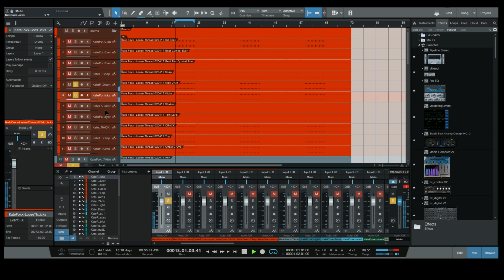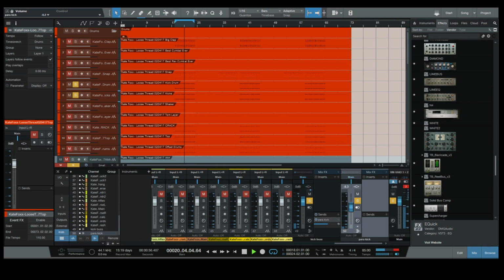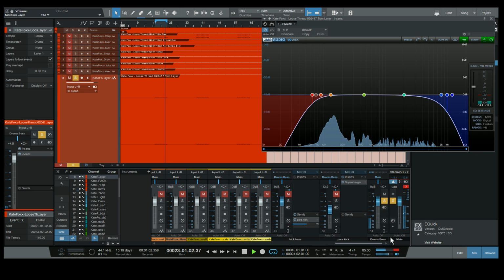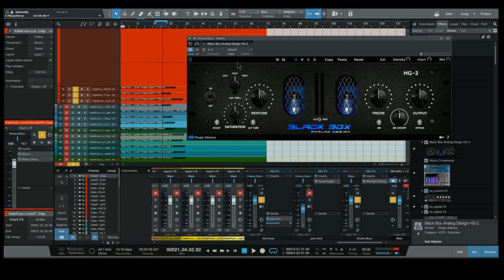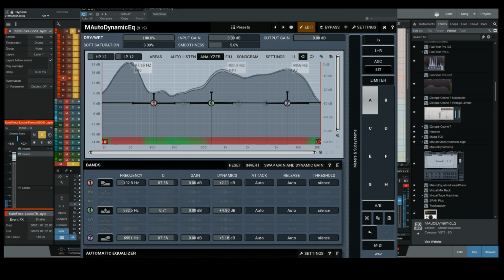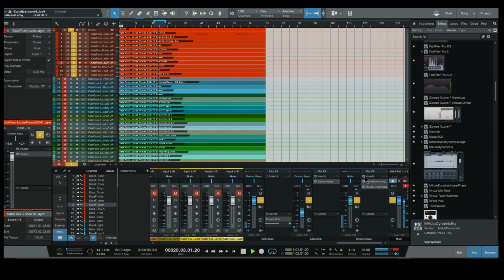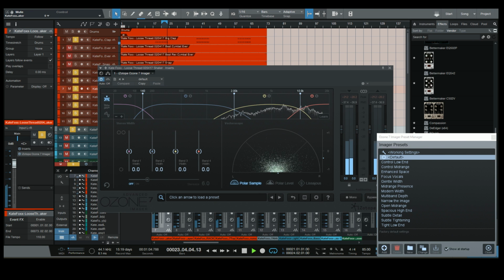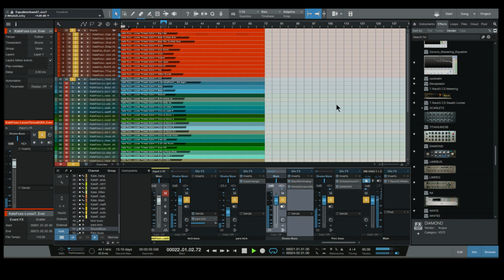Heavyweight Bass Live Stream - Drum Processing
Show you some of the things i do when I process drums